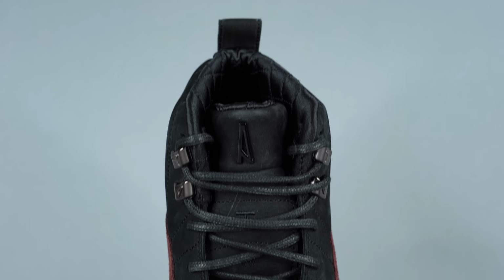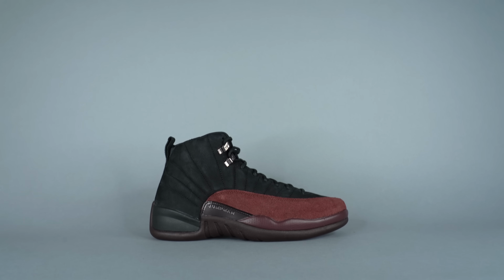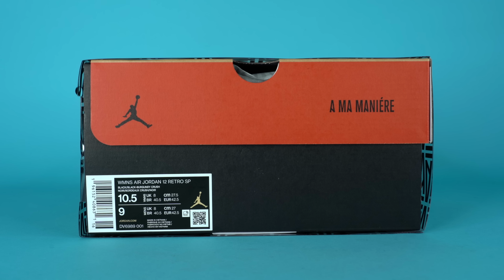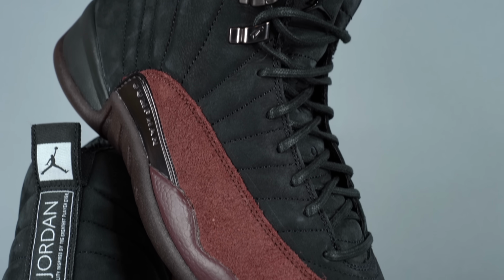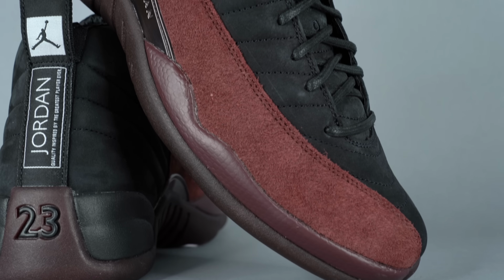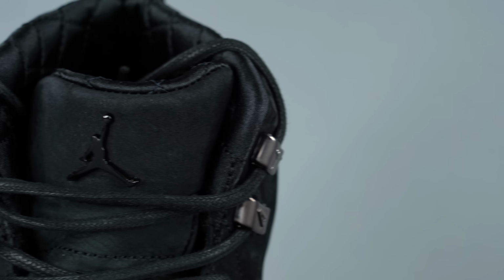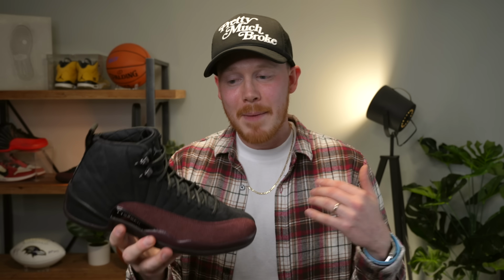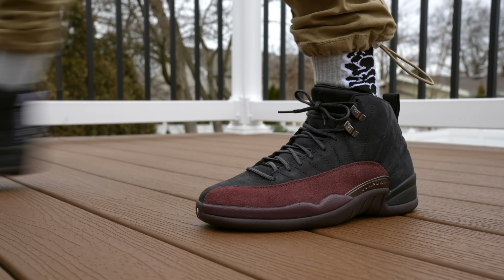One of the Best 2023 SNEAKER Collabs? A Ma Maniere Air Jordan 12 REVIEW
In today's video I check out the upcoming A Ma Maniere Air Jordan 12! The A Ma Maniere Air Jordan 12 has a release date of March 2nd 2023 and a retail price of $225! The A Ma Maniere Air Jordan 12 comes with a nubuck upper accented by suede on the mud guard. Check out the full A Ma Maniere Air Jordan 12 review, unboxing and on feet to learn more!

Seth Fowler
141-I Rte 130 S,
# 383